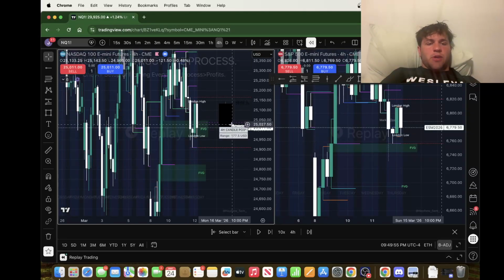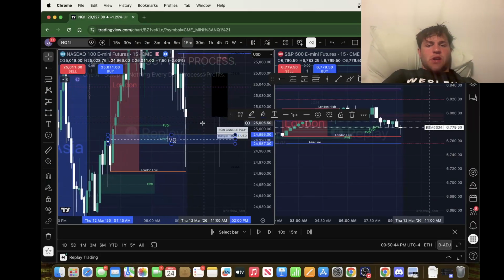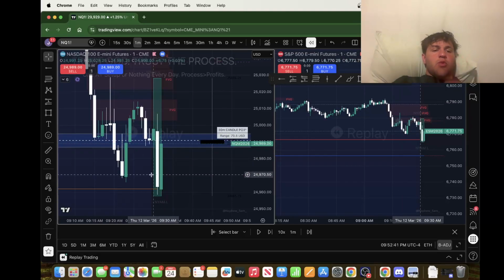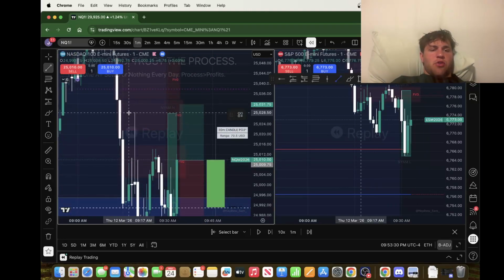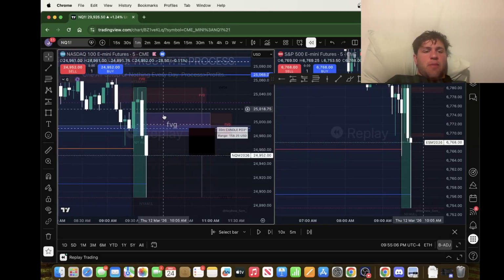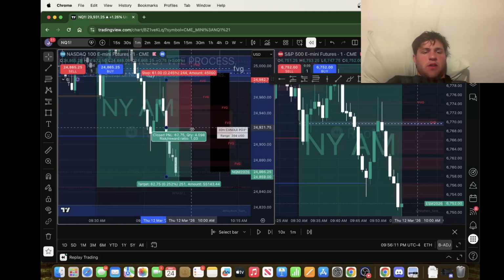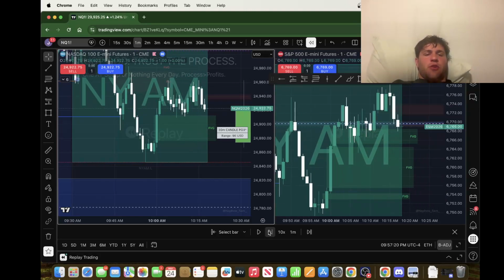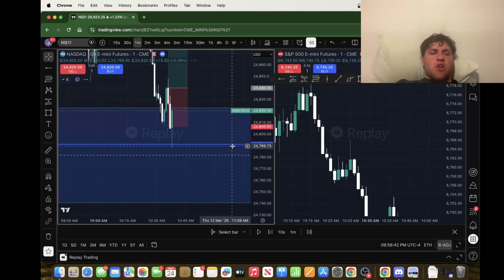These 3 ICT Setups Made Me Profitable (Trade Breakdown)